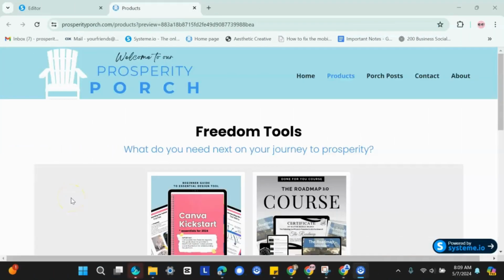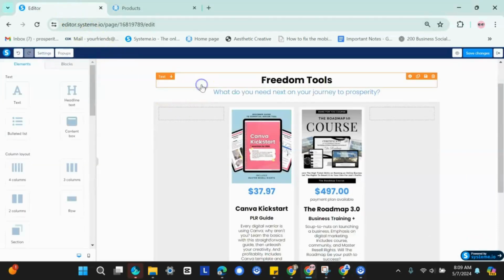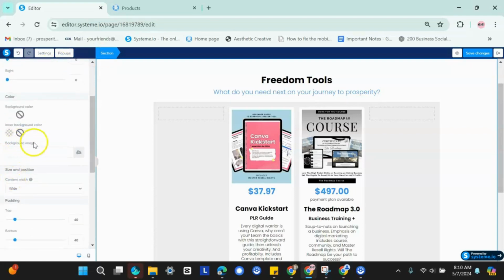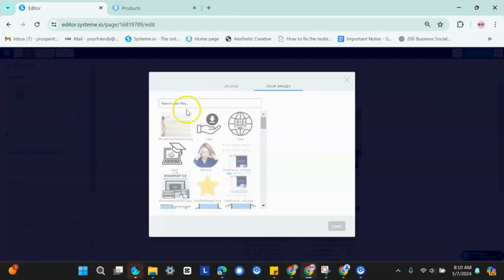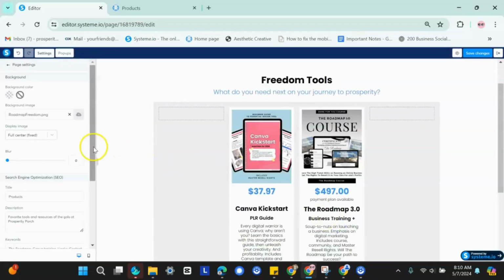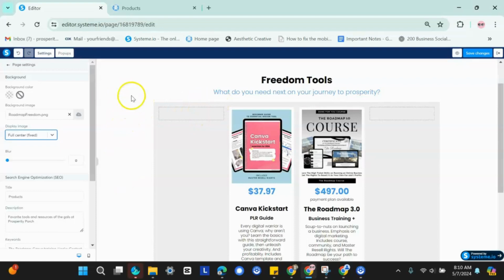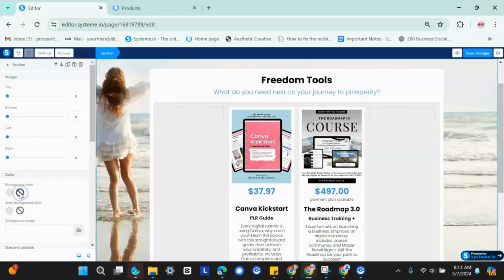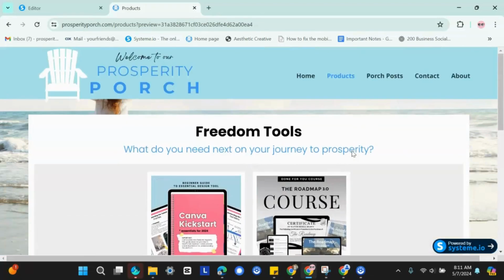How to add Background Images Systeme io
Want to add background images to your funnels, landing pages, web pages on systeme io?
Ditch the 9-5 and make your own wealth. Learn how with the Digital Marketing Course everyone is talking about

Have more systeme.io frustrations? Comment & we'll see what we can do!

👍🏻 Liking this video
💬 Commenting on this video
↗️ Sharing this video

We are Annie & Eileen, ecommerce veterans and proud new Roadmap Scholars!